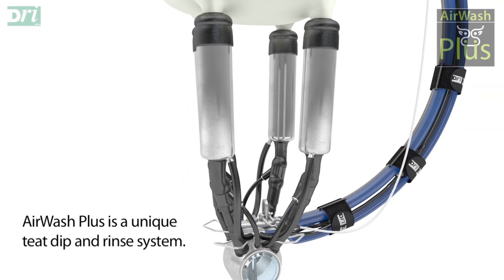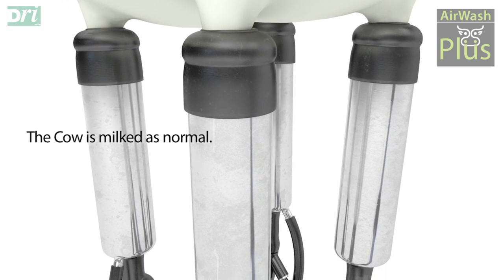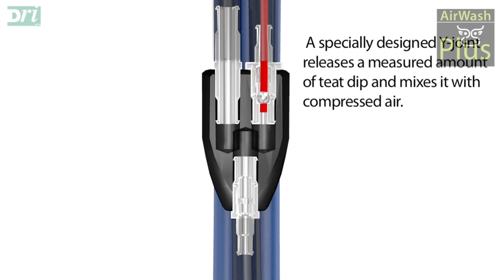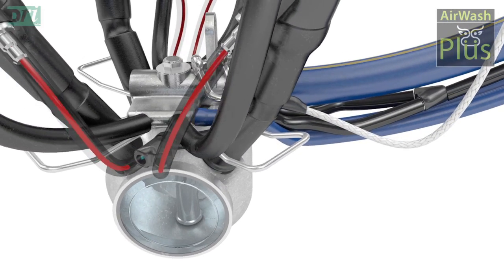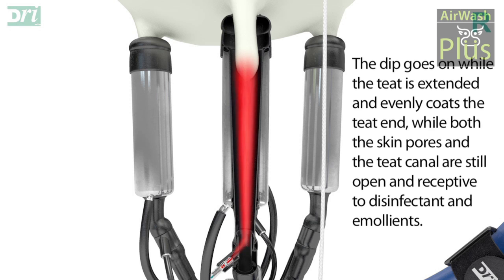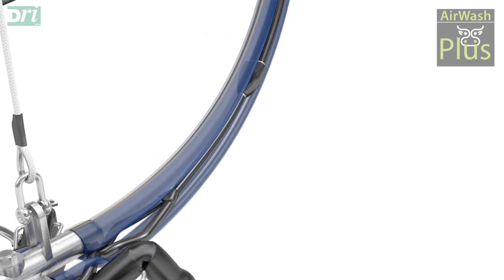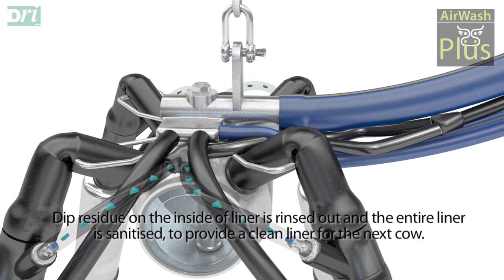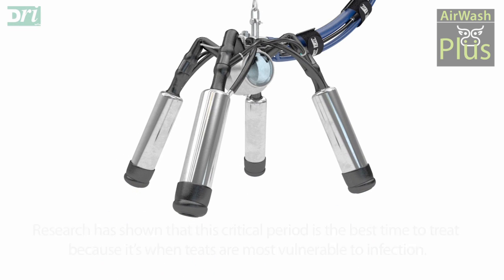AirWash Plus; How it Works (subtitled) V2.mov